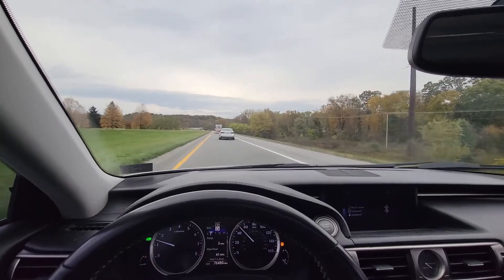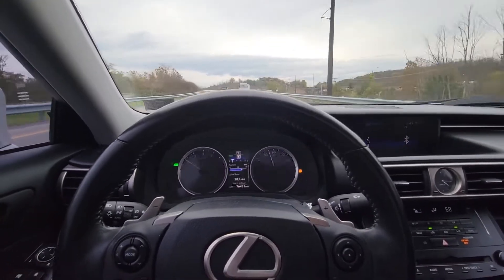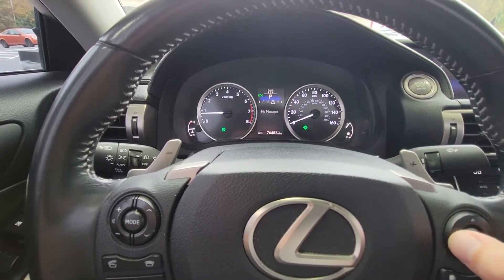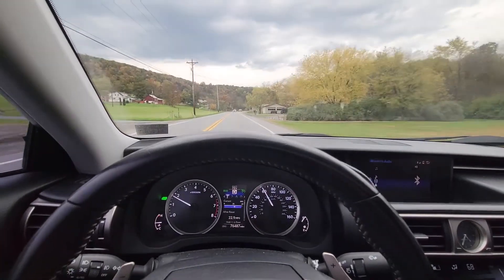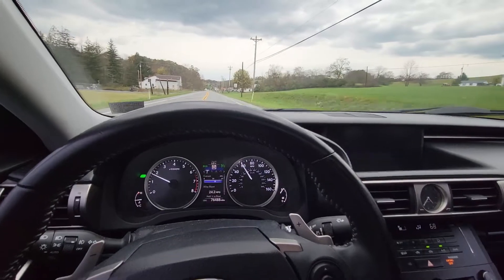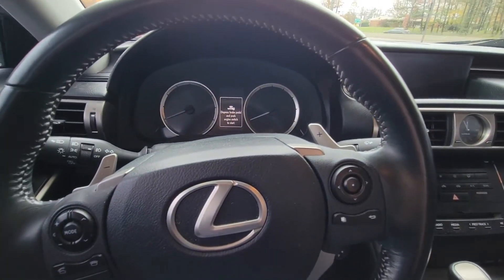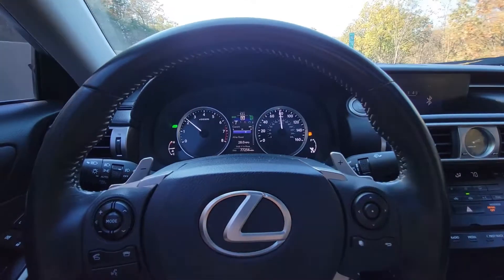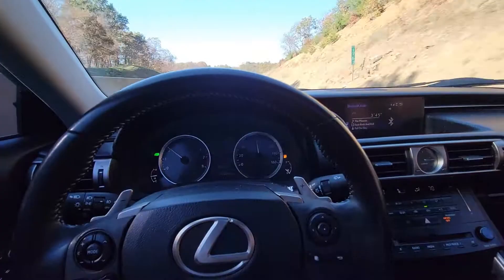Running a Car that Requires Premium Fuel on Regular Fuel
How will my 2014 Lexus IS250 that "requires" premium gasoline (91 or higher octane) run on regular gasoline (87 octane)?